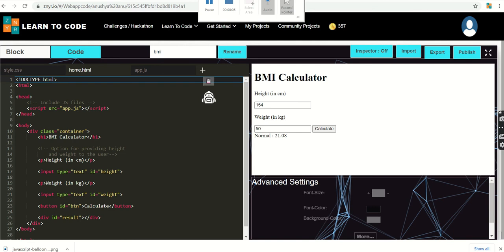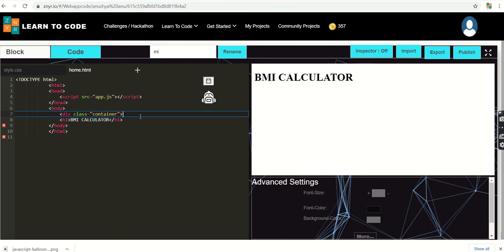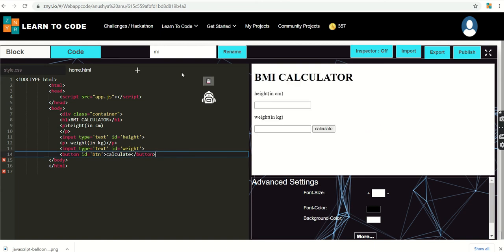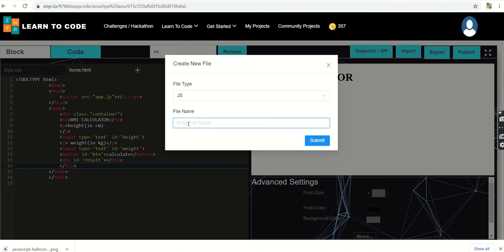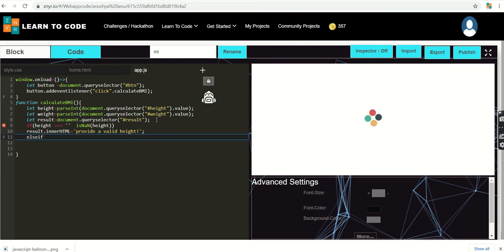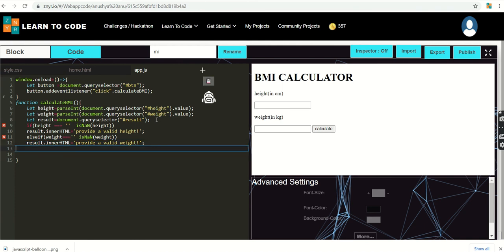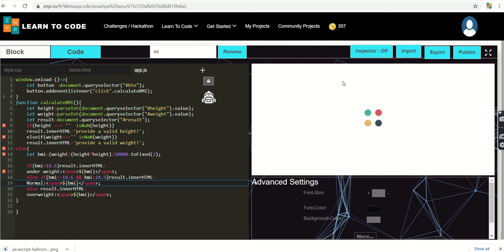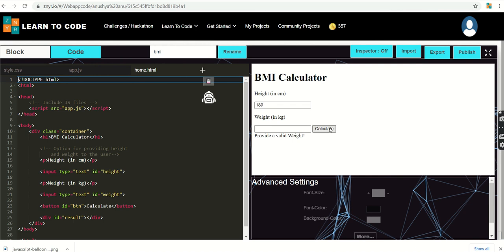Body Mass Index(BMI)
bmi CALCULATOR